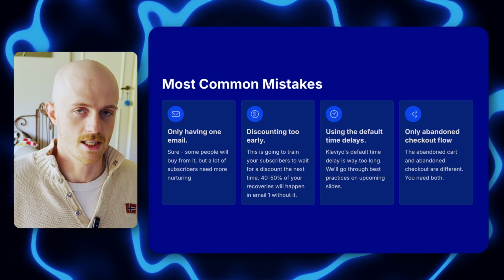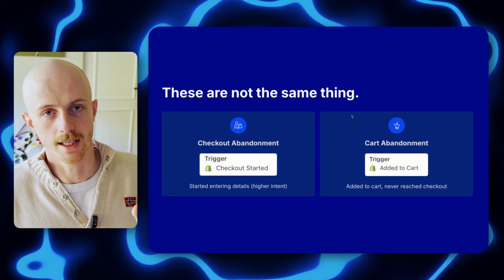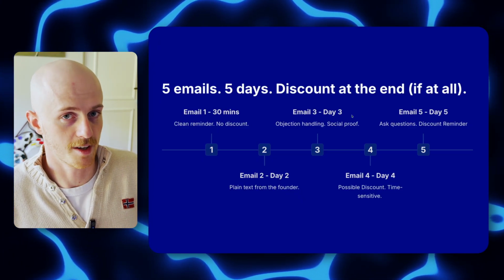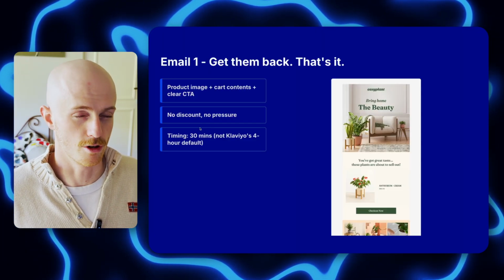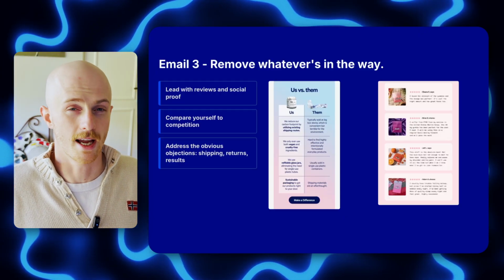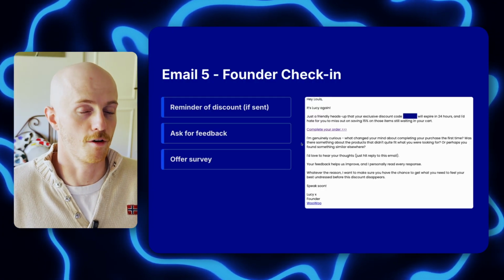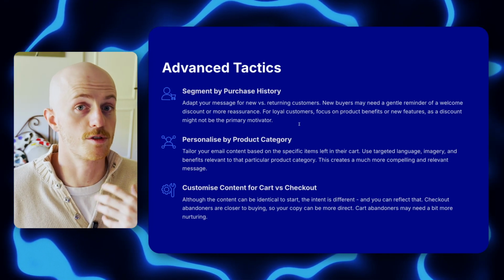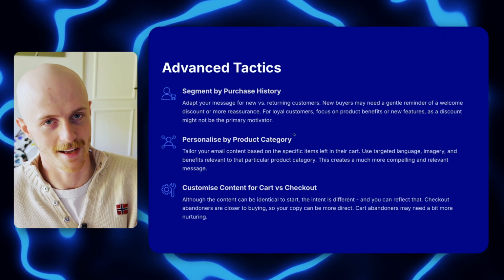The Ultimate Abandoned Cart Flow (With Examples)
In this video, I'll walk you through how to build an abandoned cart and abandoned checkout flow that actually converts - without training your customers to wait for a discount.

Most brands either send one email and hope for the best, or fire out a discount within the first hour. Both are killing your recovery rate and your margins. There's a better way.

✅ The 4 most common abandoned cart mistakes (and how to fix them)
✅ Why cart and checkout are different triggers in Klaviyo - and why you need both
✅ The full 5-email sequence with timing for each send
✅ Real email examples for every stage of the flow
✅ Advanced tactics: segmenting by purchase history, product category, and cart vs. checkout intent

Your abandoned cart flow is one of the highest-leverage things you can fix - here's exactly how to do it.